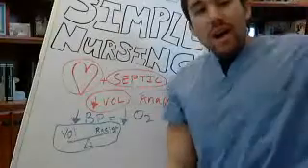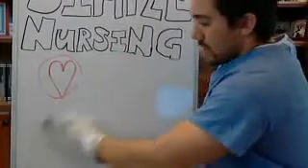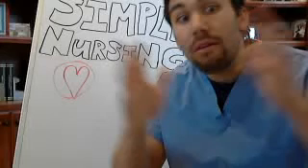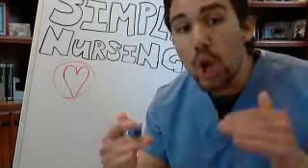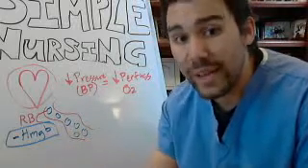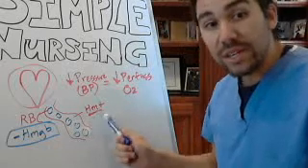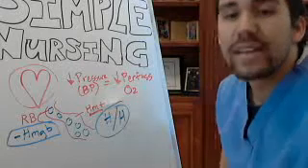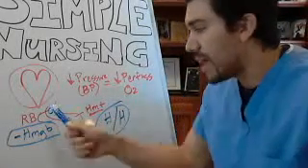Cardiogenic Shock Patho Phys *Part 2*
Did you know only 20% of our video content is on YouTube? Try out our membership for FREE today!

to get access to the other 80%, along with 800+ study guides, customizable quiz banks with 3,000+ test-prep questions, and answer rationales!